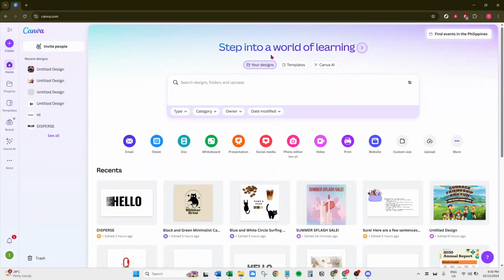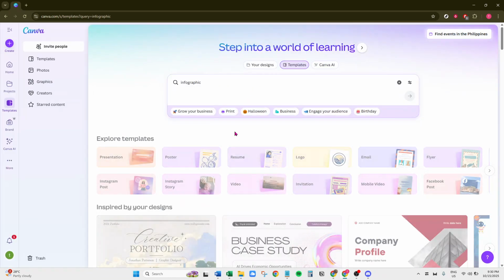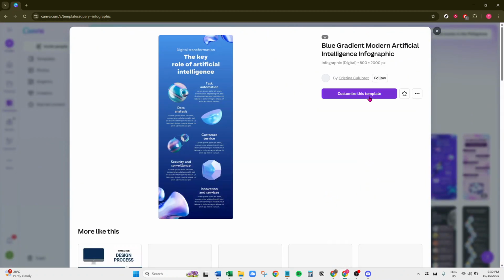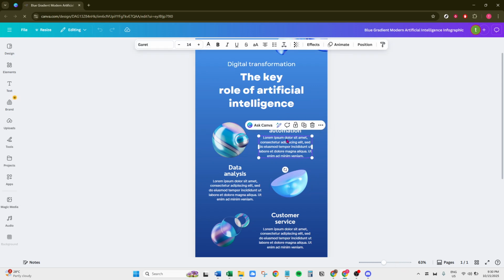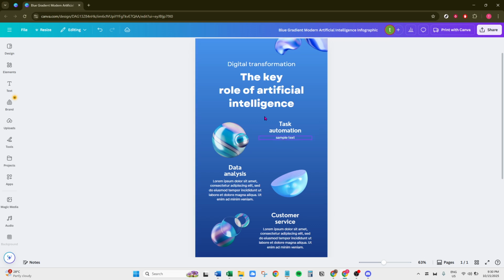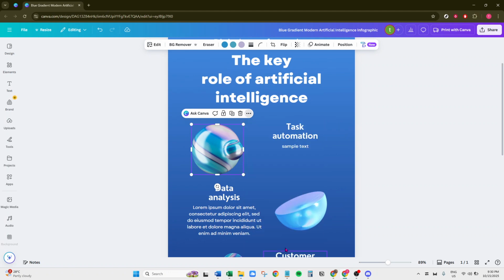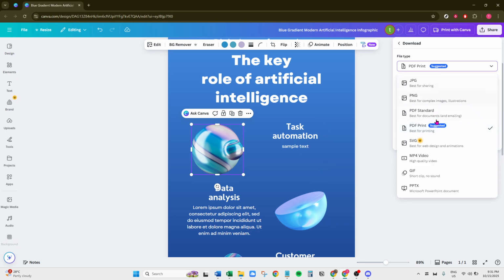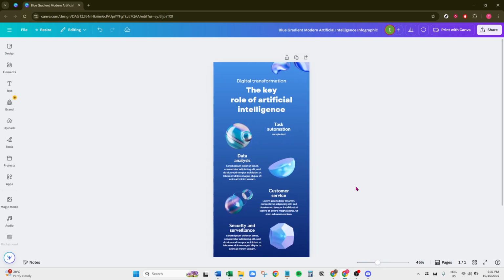How To Create An Infographic In Canva [2026 Guide]